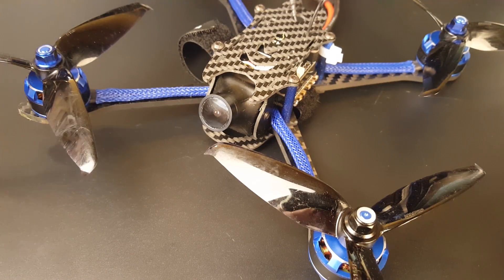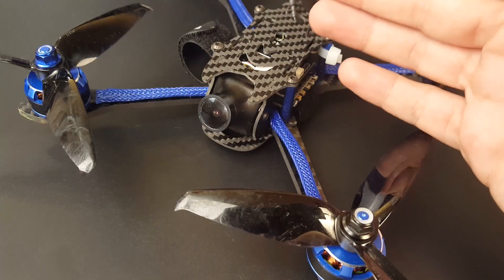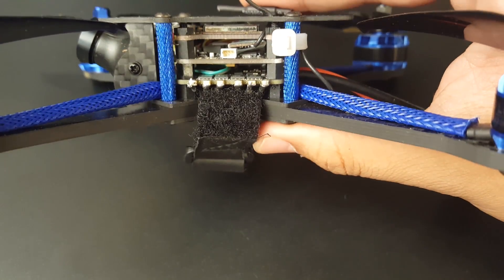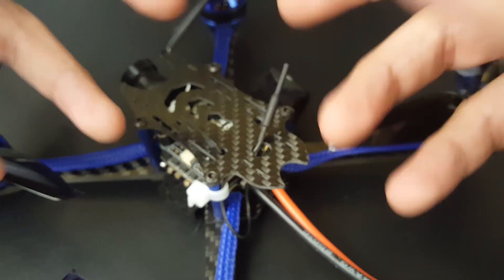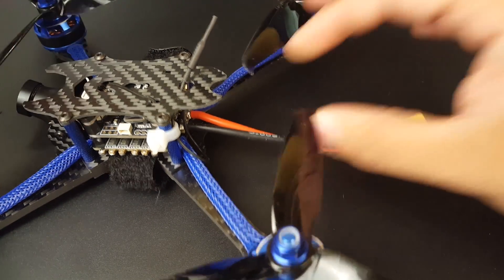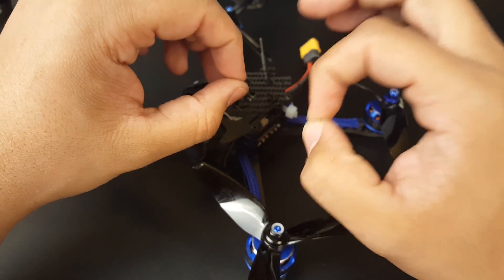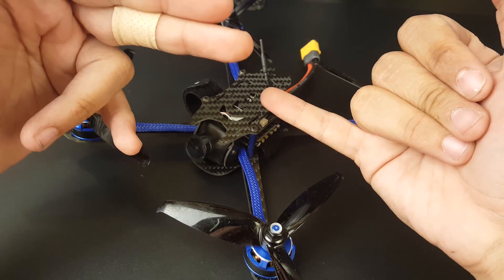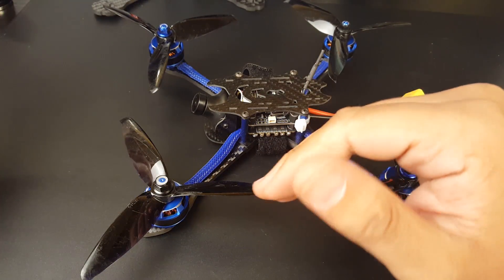BFight 210 // Overview and Flight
Considered as a budget fpv drone motors feel a but underpowered but this quad has potential as the weight is of it is very good.

I would personally add these motors to it

DYS Mars

and also change the cam to foxeer clone

Soldering station